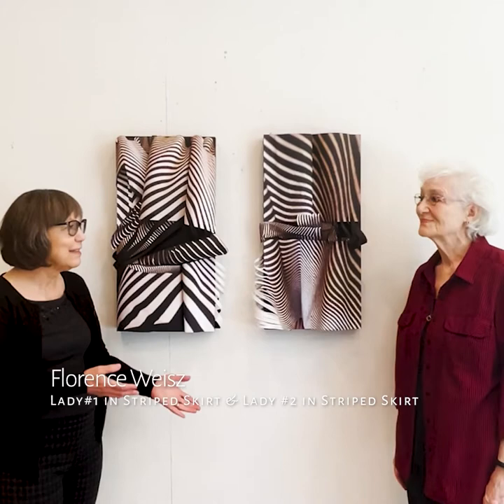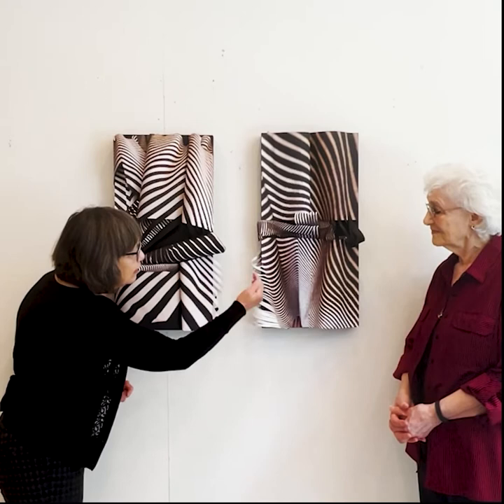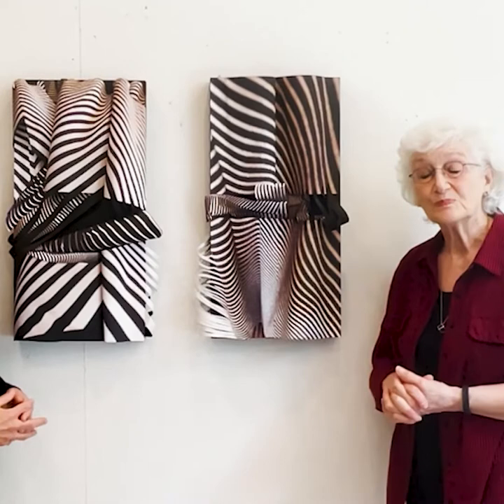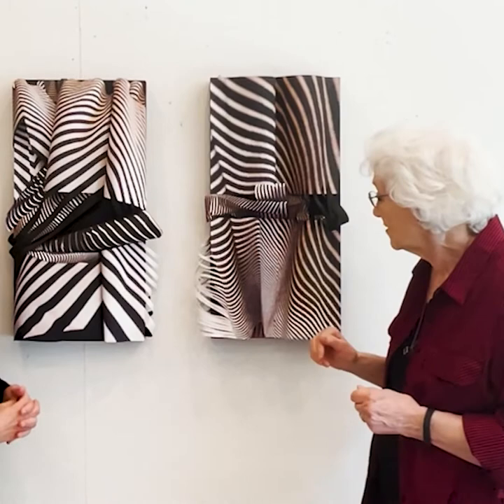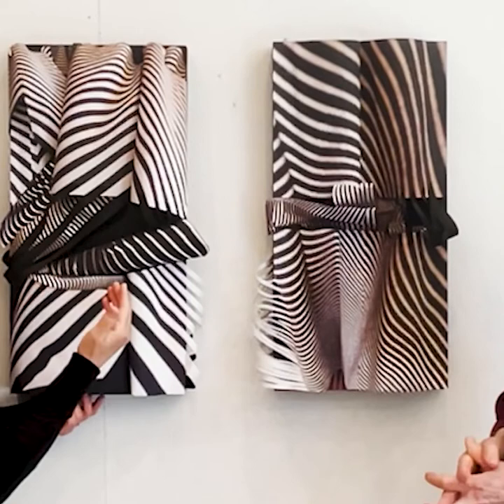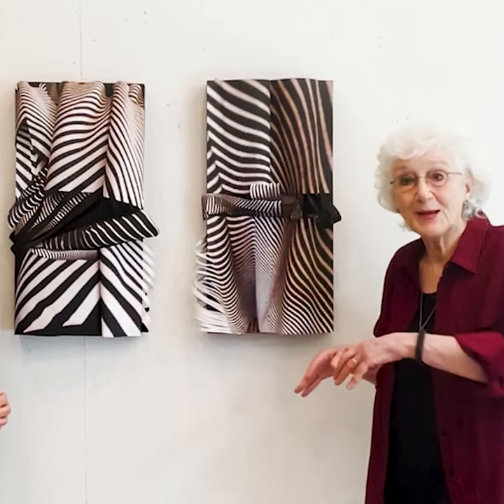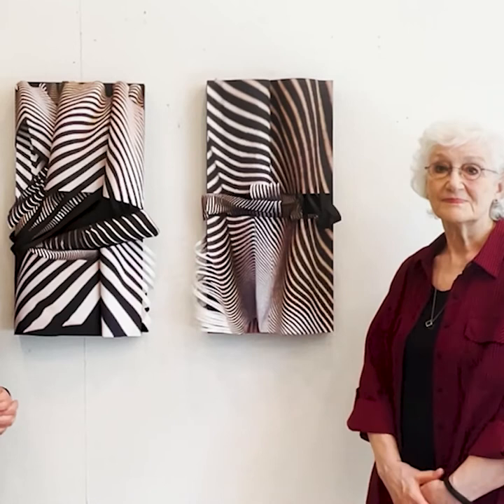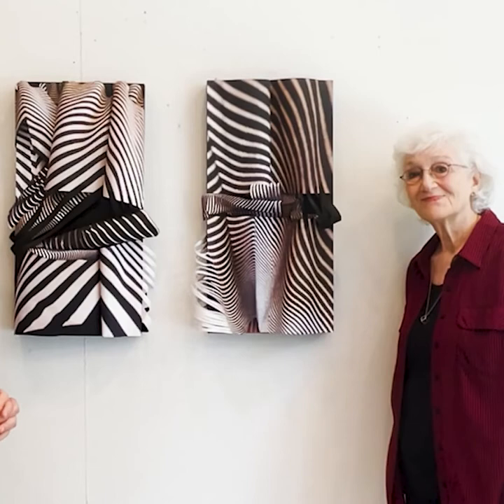Powell Lane Arts: Artist's Talks with Florence Weisz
Join Carol Taylor-Kearney and Florence Weisz as they talk about Florence’s pieces,  Lady #1 in Striped Skirt & Lady #2 in Striped Skirt. They discuss optical illusions, stripes in nature, and the painstaking work of making a 3 dimensional panel piece that works from every angle.